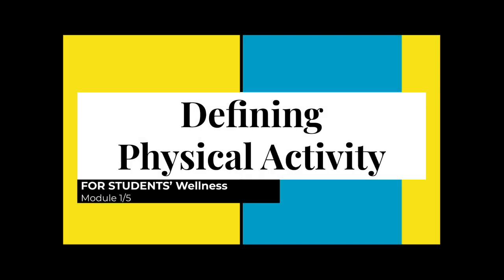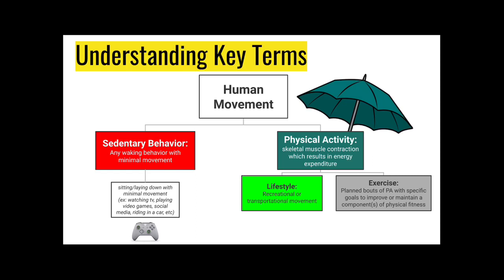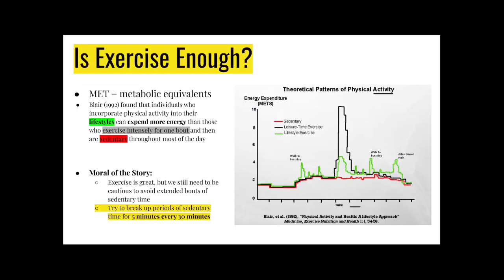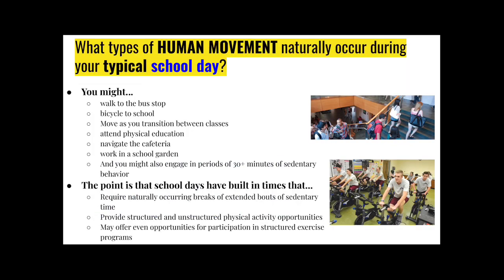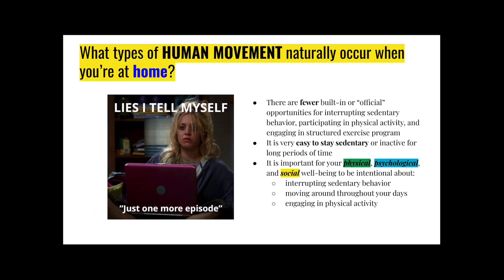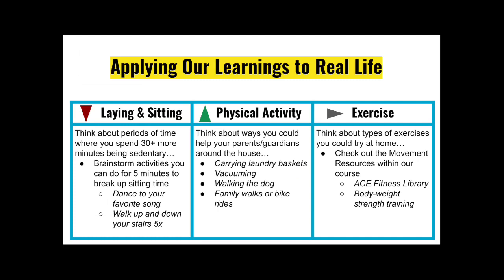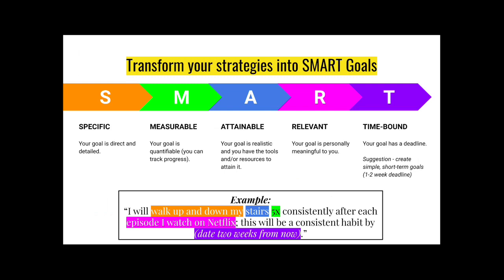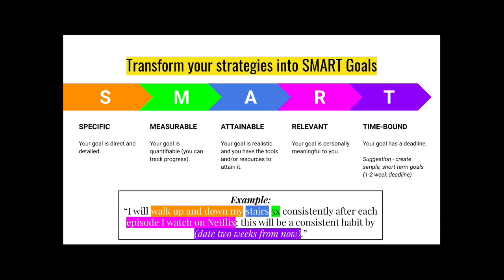eSW - 1: Defining Physical Activity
Our research team has created a 5-module eLearning For Student Wellness: Physical Activity unit to help support teachers transitioning to virtual learning in light of COVID-19.

We've created customizable learning materials and assessments and have teacher support/PD videos available for educators via GoogleDrive